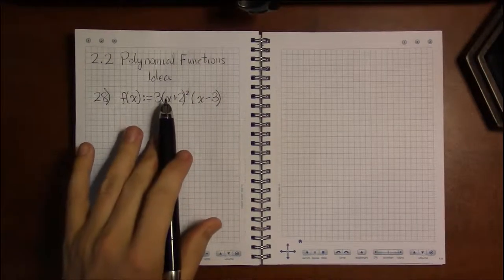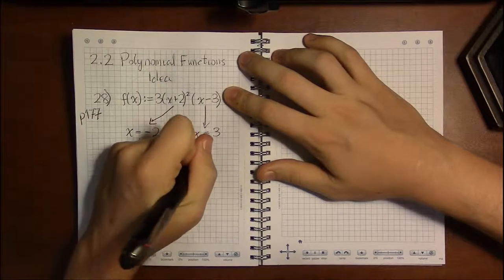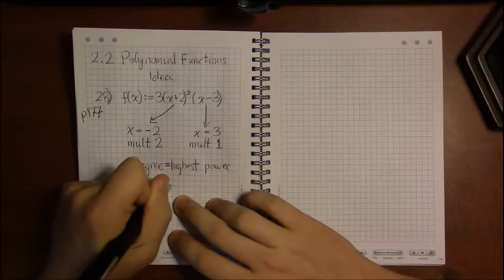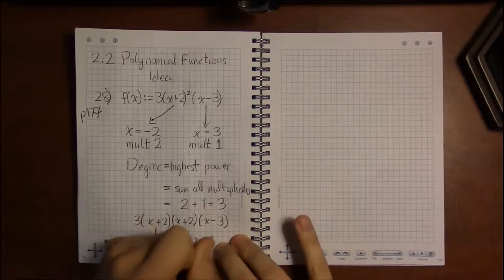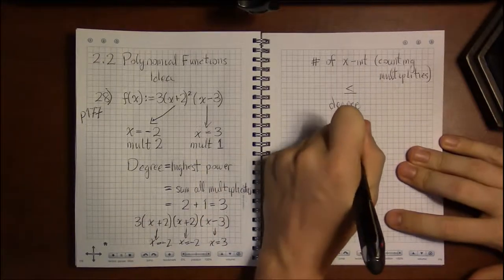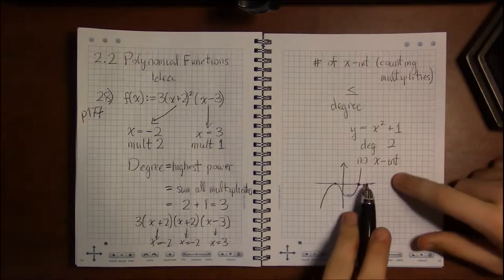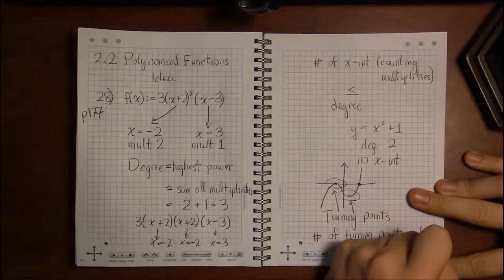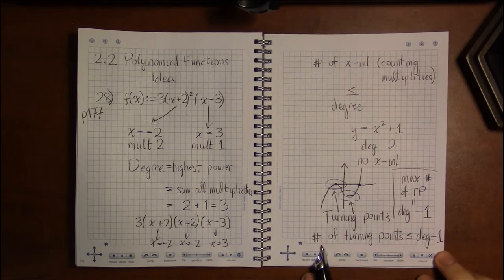2.2 #3—Turning Points: Idea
Topic: Turning Points
Section: 2.2
Book: Precalculus Essentials by Ratti and McWaters